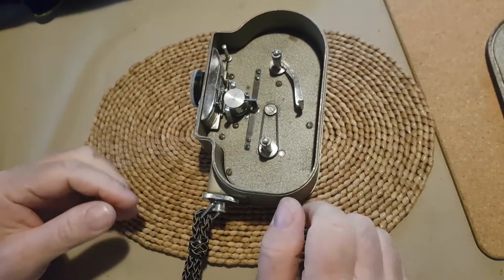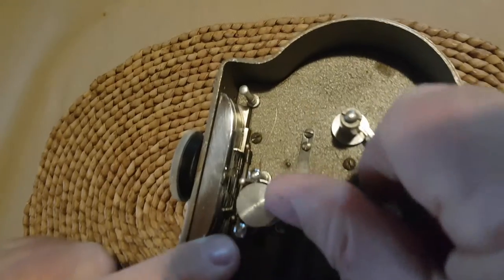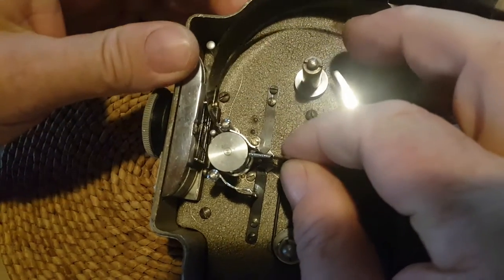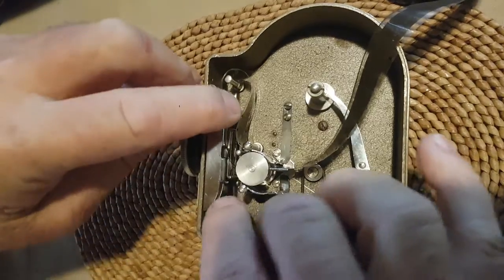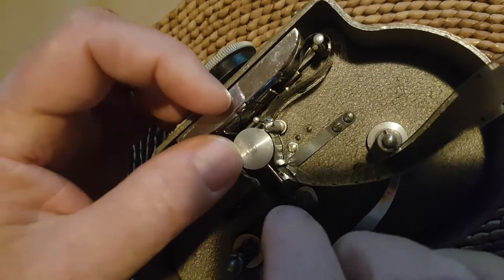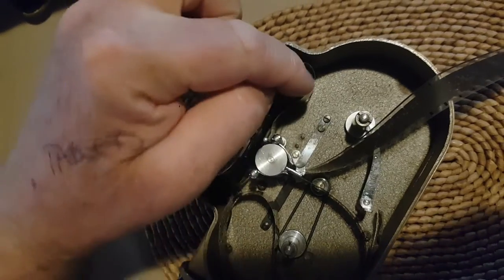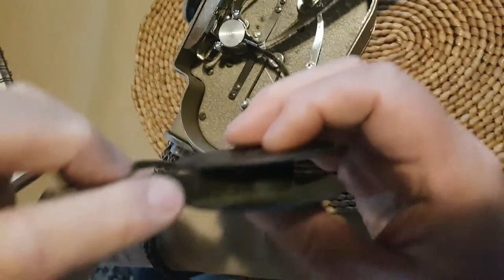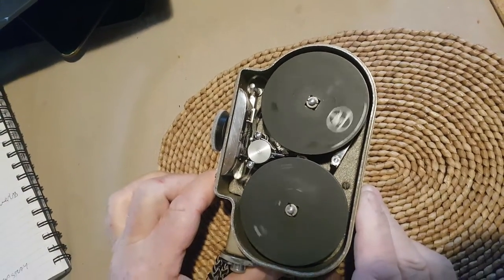How to load GIC 50' 16mm camera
nothing to add here